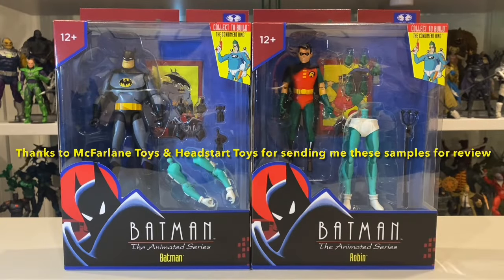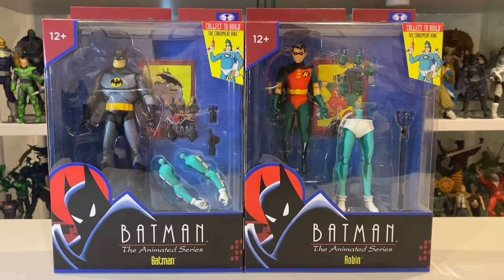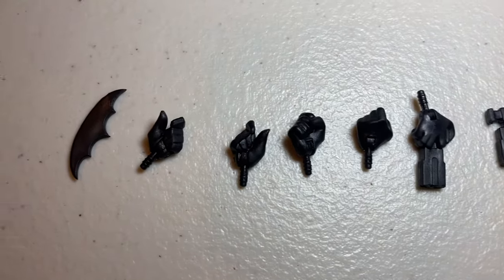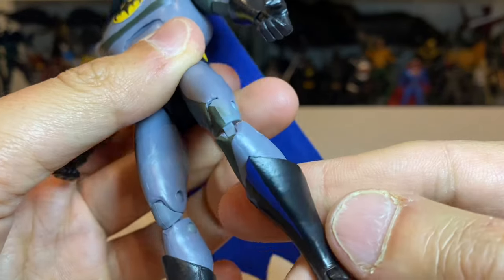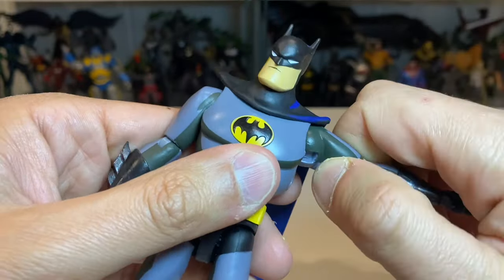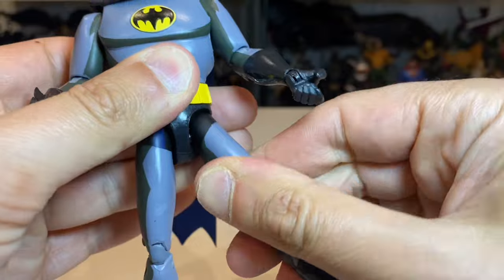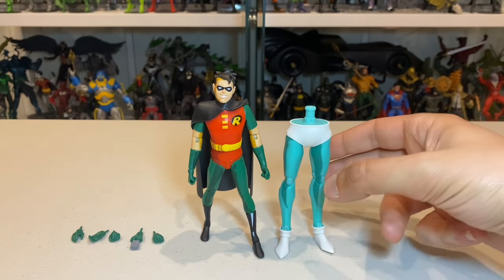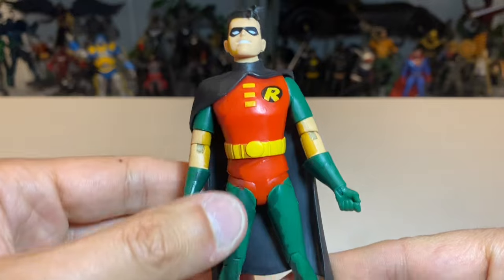Batman Animated Series Batman and Robin Review | Condiment King BAF Wave | McFarlane Toys | BTAS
Join me today as I discuss my thoughts about the mcfarlanetoys batmantheanimatedseries batman and robin Condiment King BAF wave